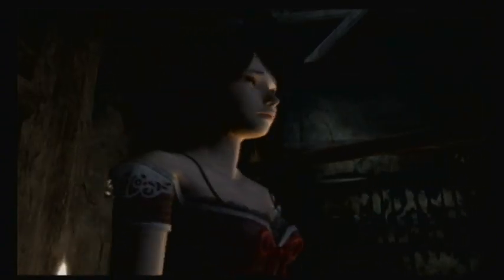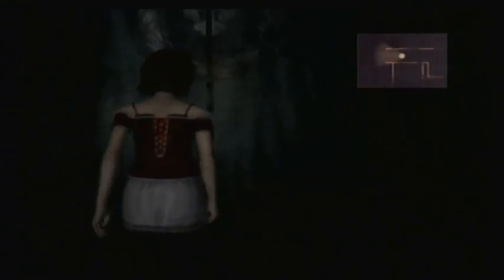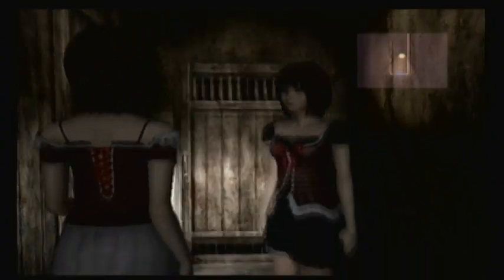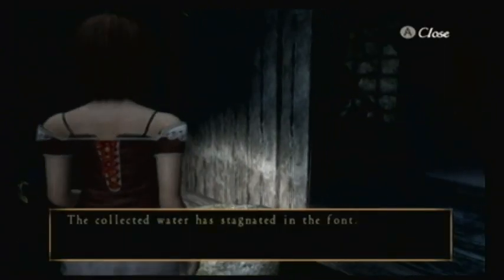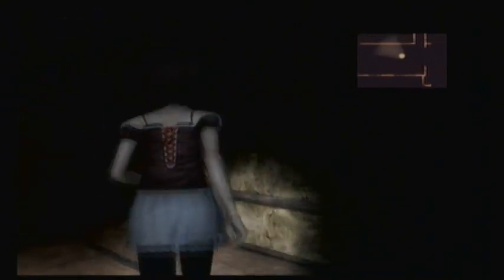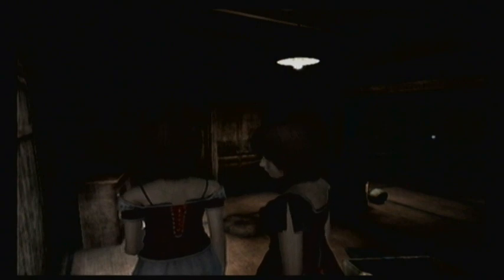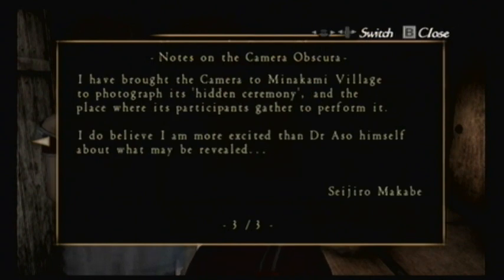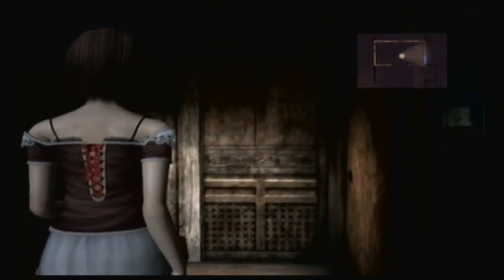Let's Play Fatal Frame 2 Wii #2 - Camera Obscura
In this episode we continue to investigate the creepy mansion and in doing so we find a familiar device.